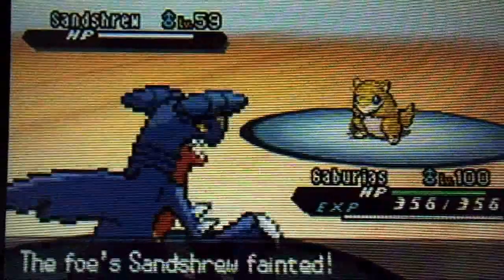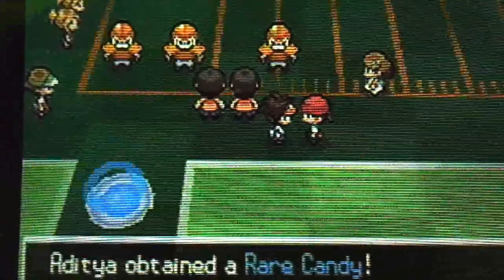Pokémon Black White Version 2: How to Obtain Many Rare Candies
First, you have to enter Hall of Fame for the first time which means you're already defeat Champion Iris. Second, you need to find Pokémon Breeder in either in Big Stadium or Small Court located in Nimbasa City. If you don't find them, you can reset your game until you find one in these places. Defeat them to get a Rare Candy, then leave the room. Next, re-enter the room and re-battle those trainer. You'll get a Rare Candy (again). Repeat as many as you like.

Some trainers in these places are changed at 00.00 midnight. Therefore, if you get out from those places (to the main road of Nimbasa City), (maybe) you won't find the breeder again.